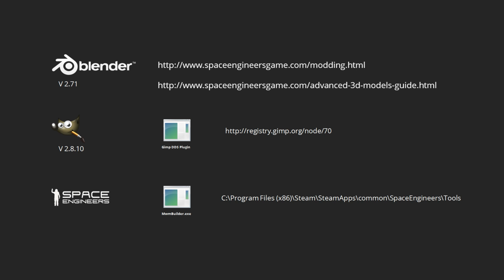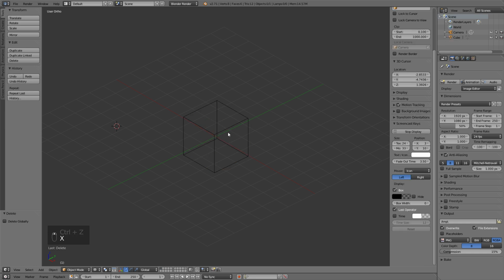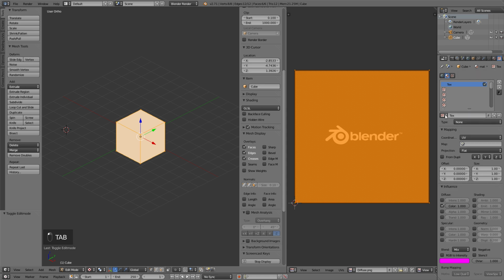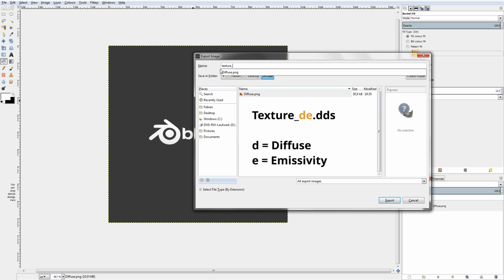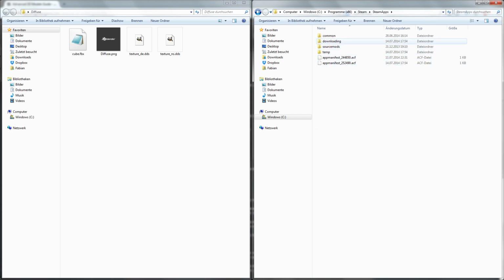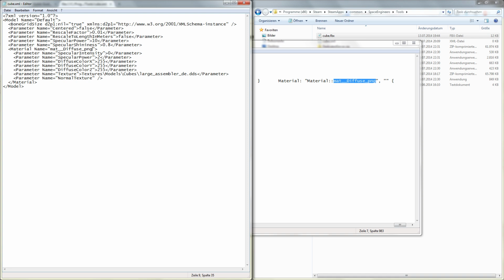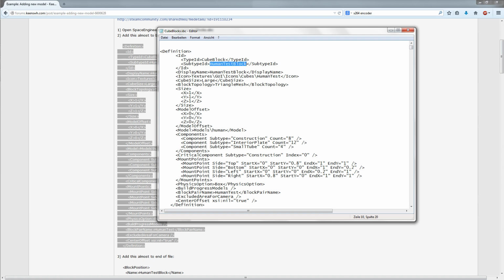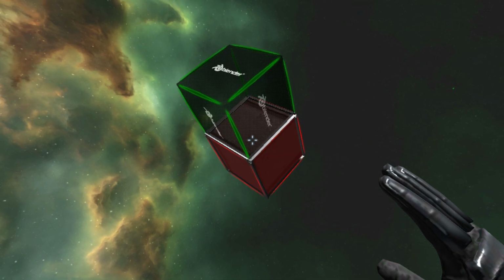Exporting from Blender to Space Engineers [Tutorial]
With Update 01.042 This video is outdated. Since Workshop-support was added you shouldn't change the game files anymore - check the Newsblog of Space Engineers for further detail.

This is a basic tutorial on how to export models from Blender to Space Engineers based on a cube.

Contents:
- Exporting your model with the correct scale and settings with Blender
- Exporting your textures with the correct filetype and settings in GIMP
- Compiling the .fbx file to a .wmw file with the WMW Builder
- Moving your files to the correct folders
- Setting up the CubeBlocks.sbc

I forgot to mention that it is currently not possible to build collision models with blender, as the necessary software only works with Maya / 3DS Max.